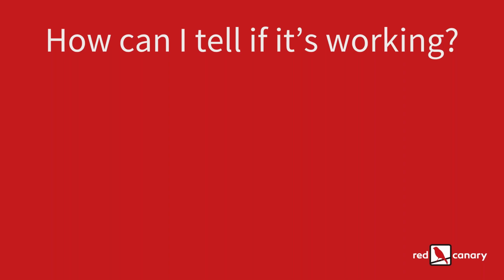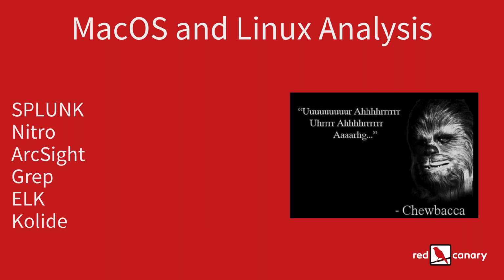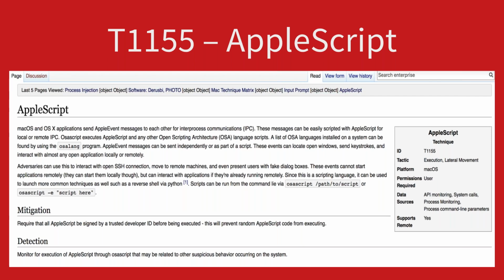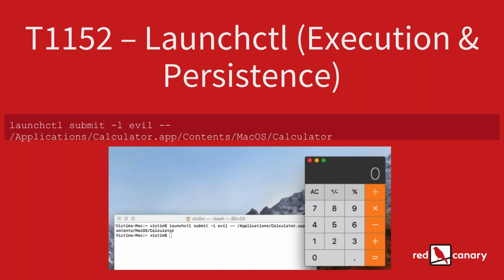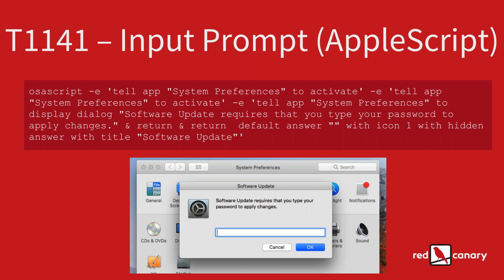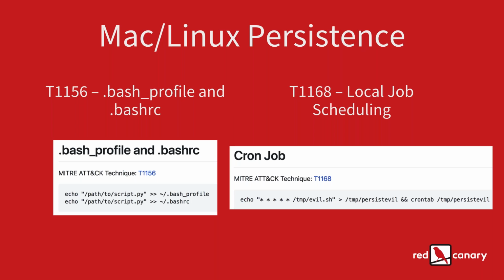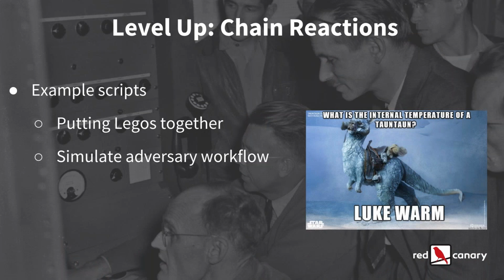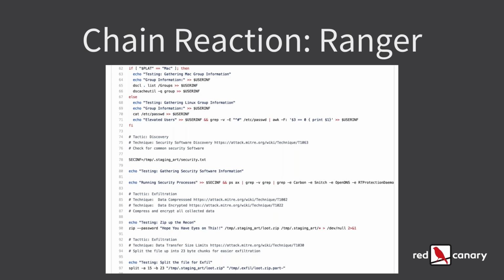Atomic Red Team: Testing Your Defenses on MacOS and Linux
Securing and testing isn’t just for Windows systems. Organizations can suffer massive damage by overlooking testing of critical macOS and Linux systems.

Watch this training session to learn:

Identify specific post-exploitation techniques on Linux and macOS systems

Build and validate detection capabilities for these critical systems

Create a chain reaction to test multiple techniques together